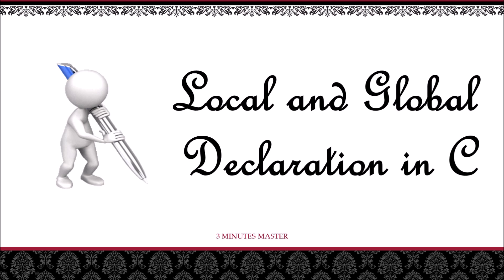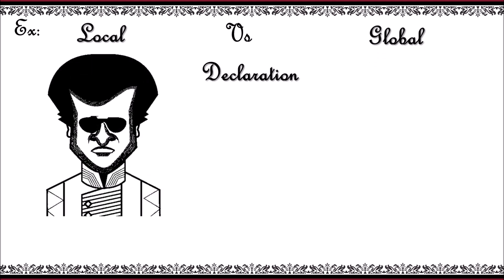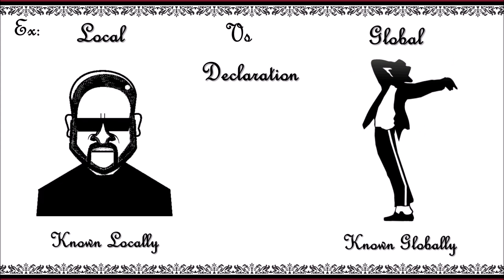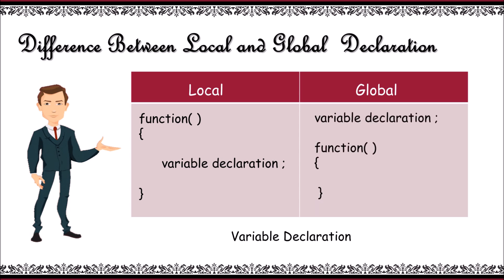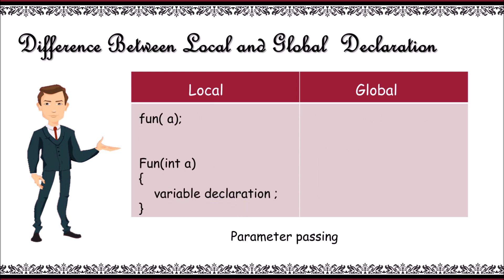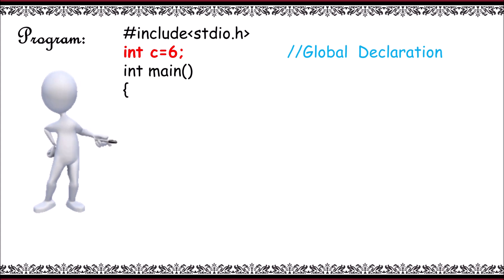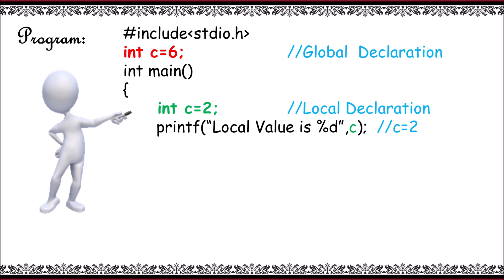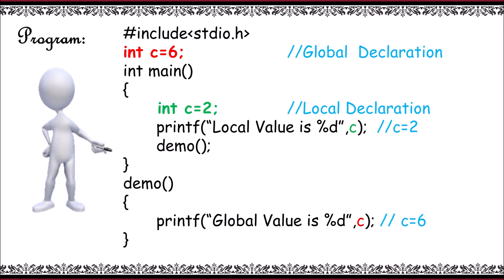Local and global variable declaration in c || animated learning || 3 minutes master || neverquit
Local and global variable declaration in c